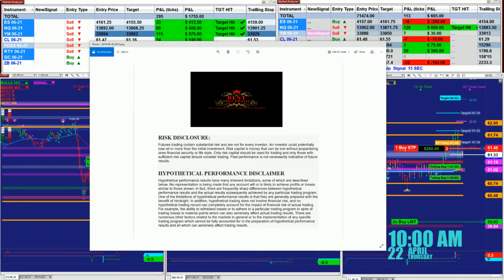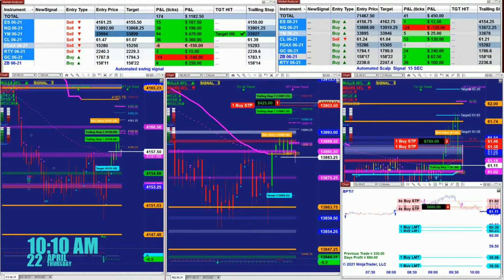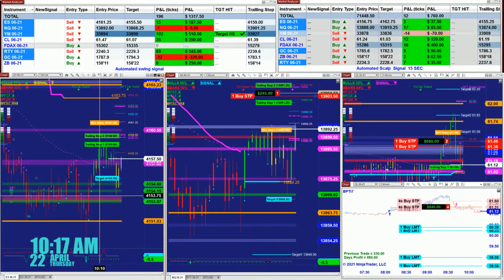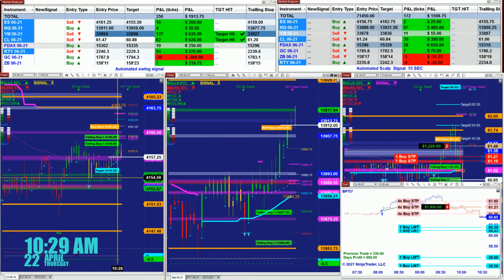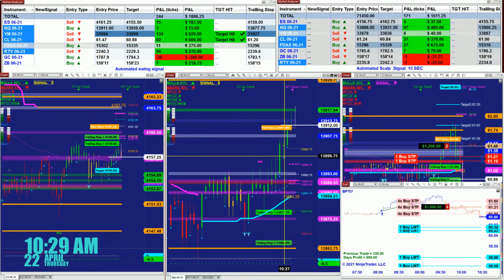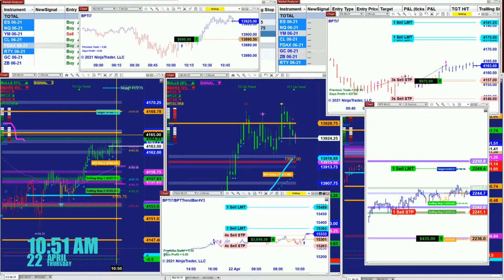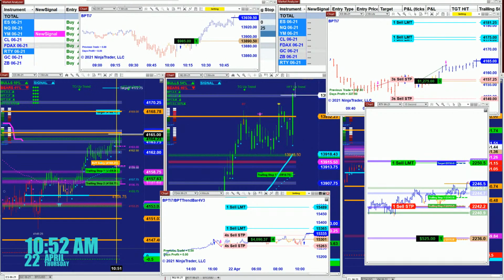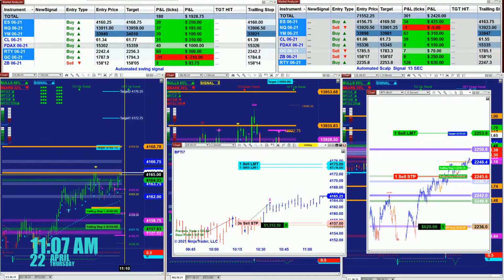Automated Trading, Ninja Trader, E-mini S&P 500 Futures, 22.4.21 BPT, Automated Trading